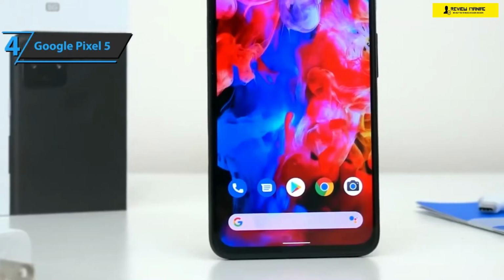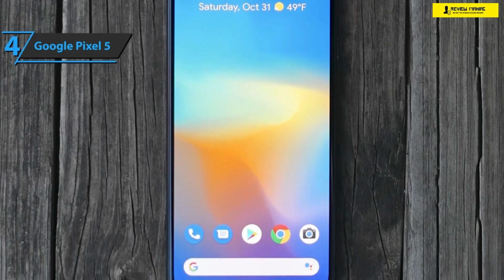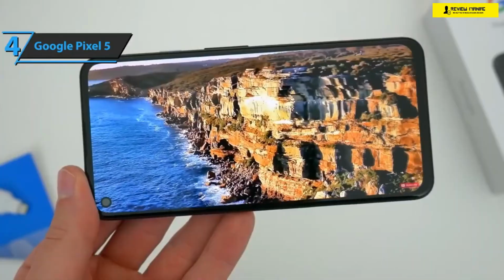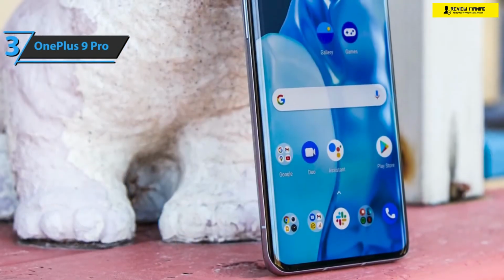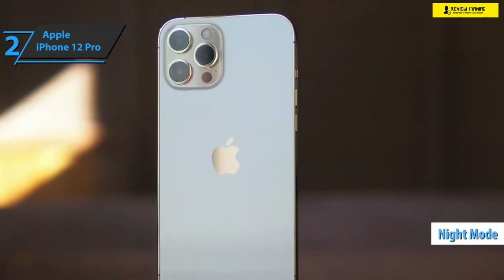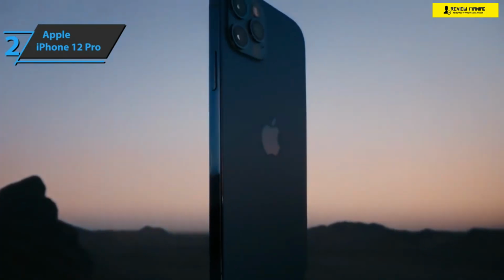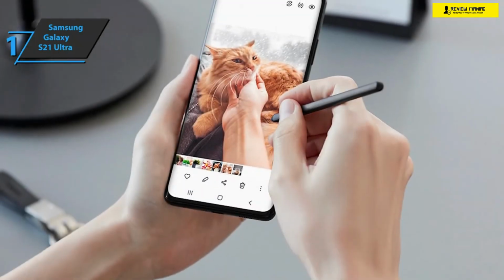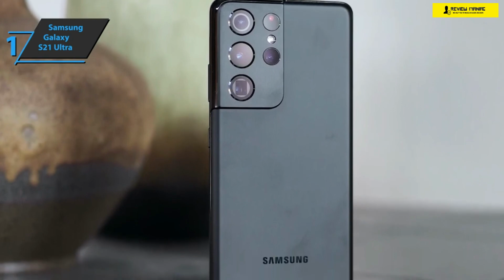Top 5 Best Camera Smartphone in 2024 | Video Smartphone (Buying Guide & Review)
Links to the Top 5 Best Camera & Video Smartphone in 2024 :

►5. Google Pixel 4a

►4. Google Pixel 5

►3. OnePlus 9 Pro

►2. New Apple iPhone 12 Pro

►1. SAMSUNG Galaxy S21

In today's video, we reviewed the 5 best Camera & Video Smartphone in 2024 on the market and available on sale. I made this list based on my personal opinion after doing many hours of research. I listed them based on their price, quality, durability and more after analyzing thousand's of customer reviews and also using them.

If you are looking for the best Camera & Video Smartphone for vlogging, for YouTube videos, for video recording, for photography, for tiktok, for professional photography, for videography, for product photography, for blogging, for elderly, for seniors etc. then you just came to the right place.

I made sure I listed the best Dslr or Selfie Camera & Video Smartphone in 2023 for cheap and budget option so that everybody can afford them. Even you are looking for best Camera & Video Smartphone under $500, $1000 or $700 dollars, then you won't be disappointed because I listed items on this category too.

I hope you liked this video about Camera & Video phone Comparison, Features and Buying Guide.

"All claims, guarantees and product specifications are provided by the manufacturer or vendor. Review Maniac cannot be held responsible for these claims, guarantees or specifications"